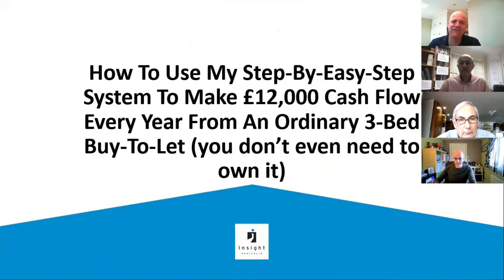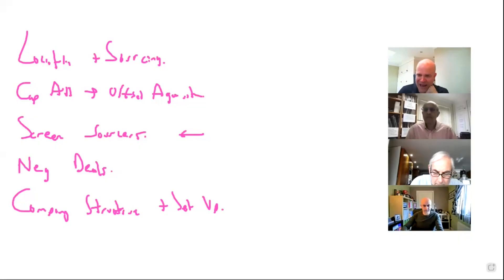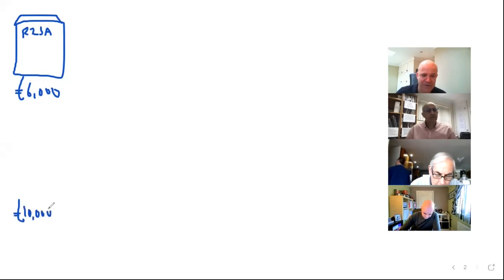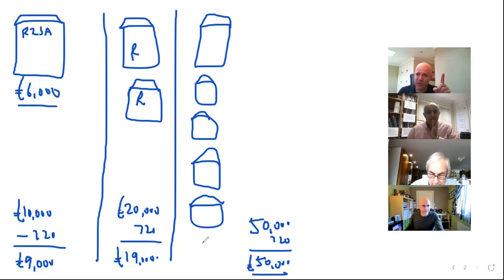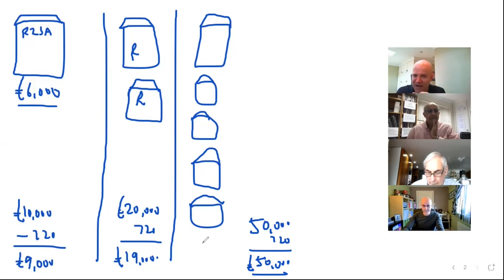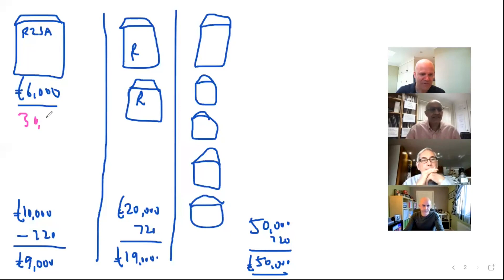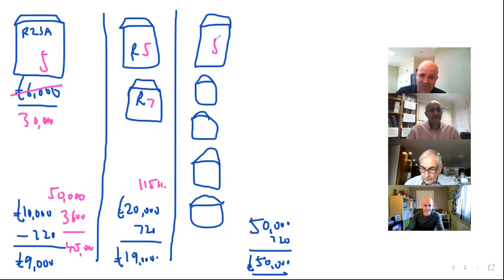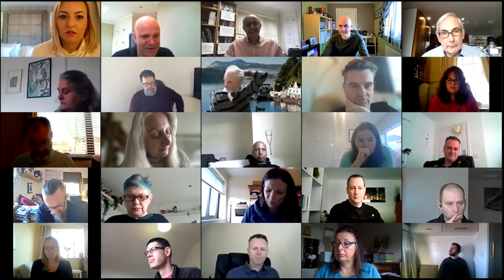How to make a £310,000 income per annum in just 30 months from Rent to Serviced Accommodation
This is how you can earn a £310,000 income per annum in just 30 months from Rent to Serviced Accommodation.

RECOMMENDED VIDEOS:
- The 4 property profit levers and why only 3 of them pay you forever
- There are 3 ways to become a successful property investor.
- The little-known property trend that replaces your salary with ONE house!
- The 3 most profitable towns and cities for buy-to-let investors… & 3 cities you must avoid!
FREE RESOURCES
- How to build a £50K property income in the coming house price crash… even if you’re starting with little time, money or experience!

Insight Education specialises in educating property investors at all skill and experience levels, to become outstanding at property investing. Insight Education achieves this through a host of different products designed to educate at different levels and include; Books, Webinars, Online Training, Forums, Live Events and One to One Coaching.

Insight Education was founded on the experience of successful property investor Aran Curry who has over 200 buy to let properties and has helped clients buy over 1000 of their own investment properties. To date Insight Education has taught over 100,000 people from a whole spectrum of experiences, from those who have never invested, to those who have a portfolio already.